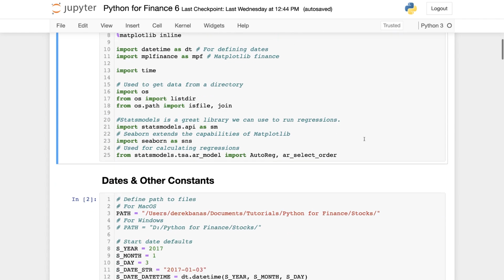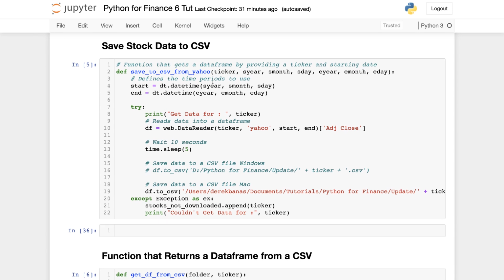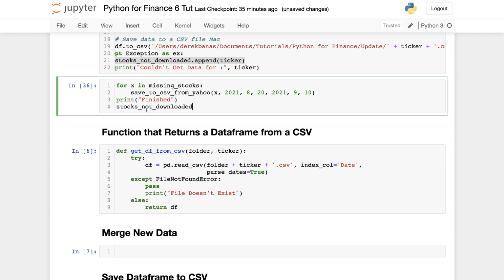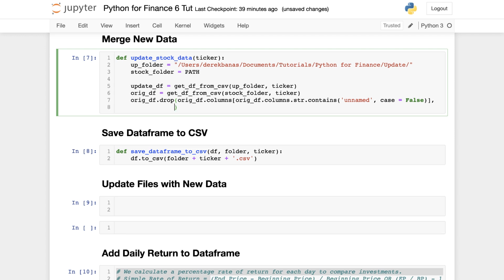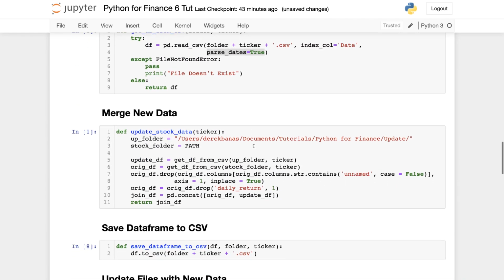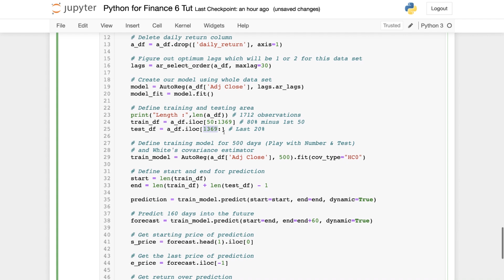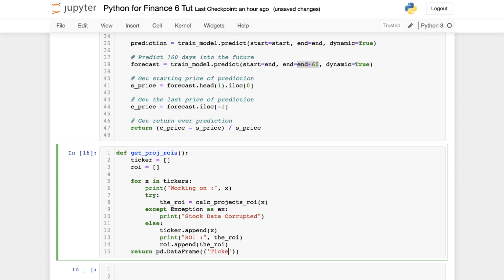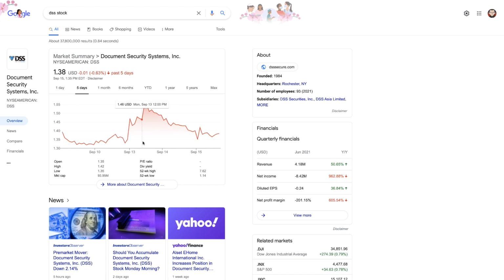Best Stocks to Buy Now : Python for Finance 6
In this video I'll show you how to make Stock Market Predictions using Regression Analysis across the Whole Stock Market to find the Best Stocks to Buy Now. You'll be able to Automate Finding Stocks with the Most Momentum!

Regression Analysis can be used to guide you towards stocks that are expected to provide, or not provide a high ROI based off of past performance. Additional analysis can then be done to make investment decisions.

I will be using Python and Multiple Data Science libraries in this tutorial. We will be covering the following :

✳️ Search the Whole Market for Stocks with Momentum
✳️ Automate Finding Momentum Stocks
✳️ Update Stock Market Data
✳️ Training Models
✳️ Forecasting
✳️ ARIMA
✳️ Find Daily Returns
✳️ Merge Stock Data by Column

MY UDEMY COURSES ARE 87.5% OFF TILL SEPTEMBER 28th

►► Python Data Science Series for $9.99 Highest Rated & Largest Python Udemy Course + 49 Hrs + 200 Videos + Data Science

I'm not implying that investing this way will guarantee anything. All investing is risky and you should always take advice from someone who can assess your specific situation.

Like the channel? Consider becoming a Patreon and get access to exclusive videos!

All Patreons who contribute $1 or more get a FREE coupon code to my Python Programming Bootcamp Series!!!

1.
2.